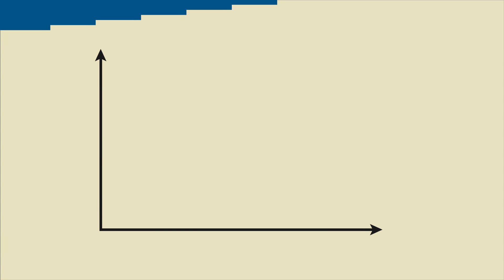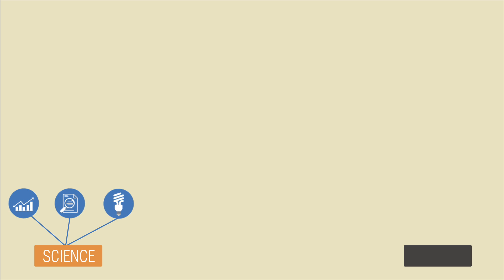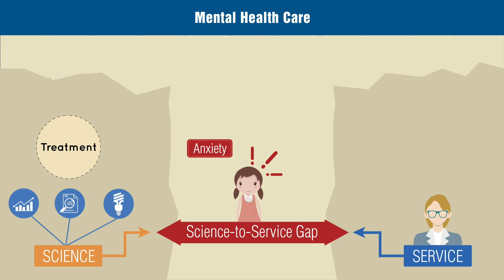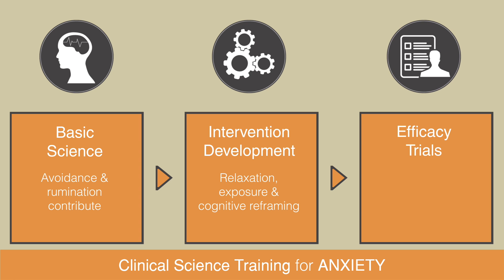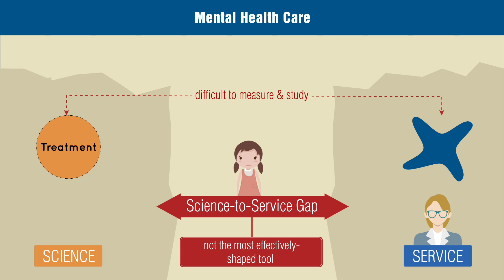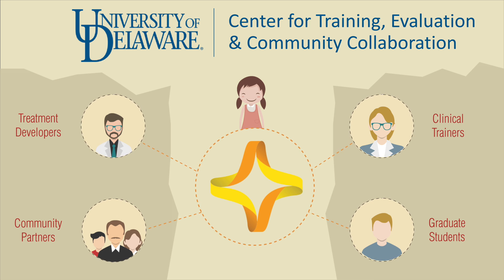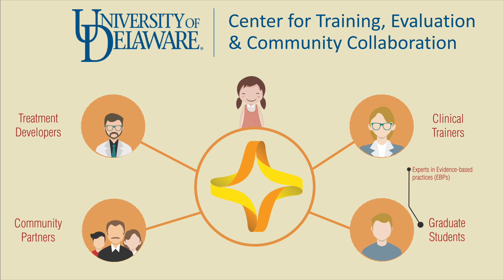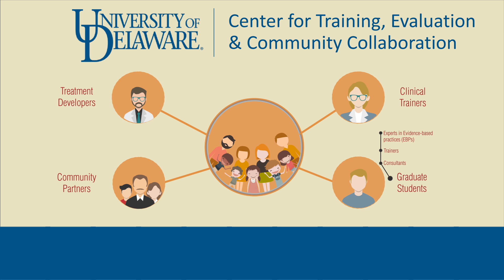C-TECC closing the science-to-service gap in mental health care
The Center for Training, Evaluation & Community Collaboration (C-TECC) is an innovative program established at the University of Delaware to advance clinical science in academic, public and community settings. A principal C-TECC mission is training the next generation of mental health professionals. Post-doctoral, graduate and undergraduate students learn to build productive working relationships with diverse community partners. Through collaboration with these partners, C-TECC faculty, professionals and students work to apply scientific methods to the analysis and solution of challenges facing mental health services. for more info.